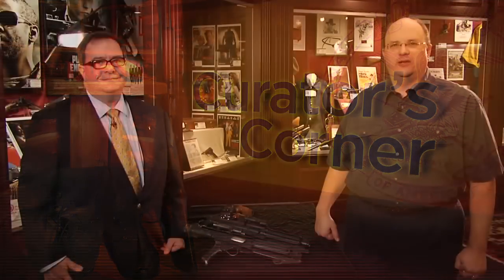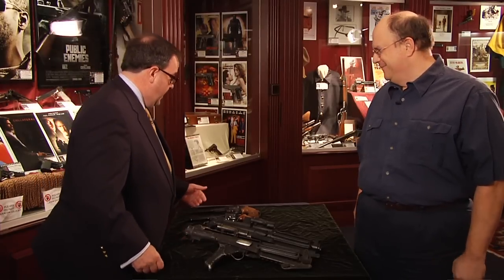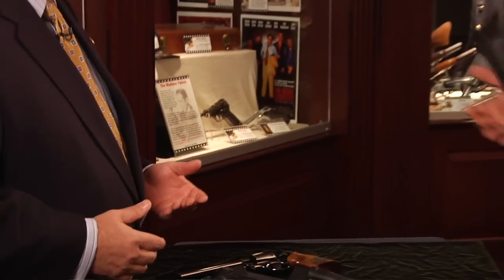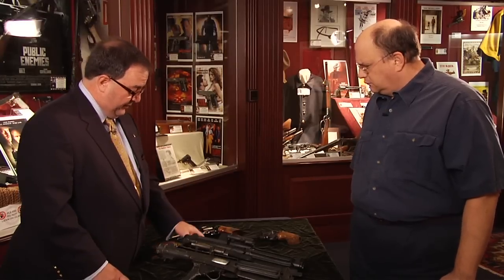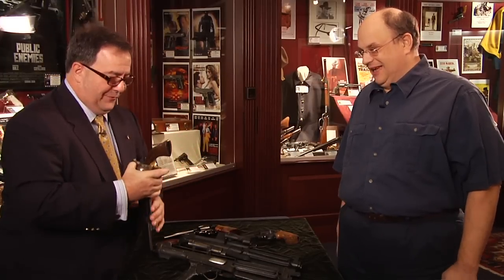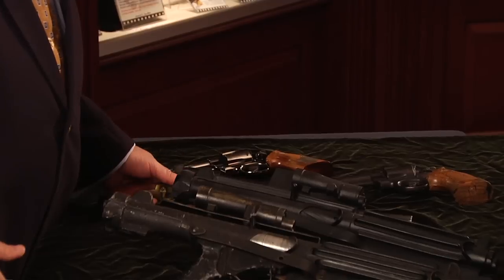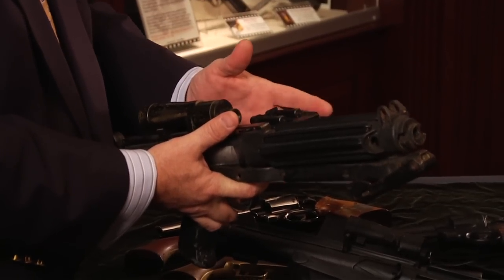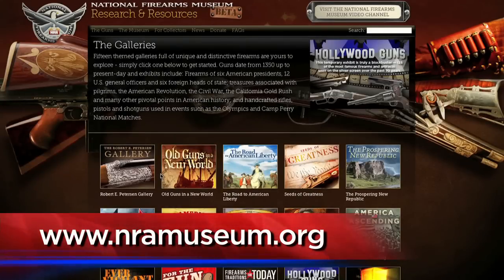Curator's Corner: Dirty Harry, Star Wars, & Outlaw Josie Wales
Real guns & rubber props from the movies.  Featuring the S&W .44 Magnum used by Clint Eastwood in Dirty Harry; the Colt Walker reproduction used in Outlaw Josey Wales and True Grit, and an blaster from Star Wars.
From the NRA National FIrearms Museum's Hollywood Guns Exhibit, as featured Curators Corner with Phil Schreier and John Popp, March 3, 2011